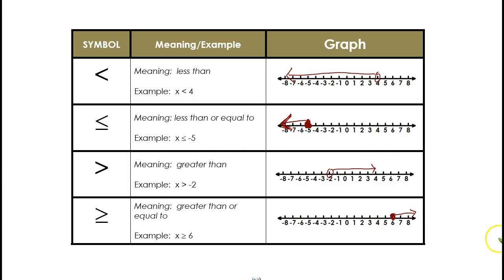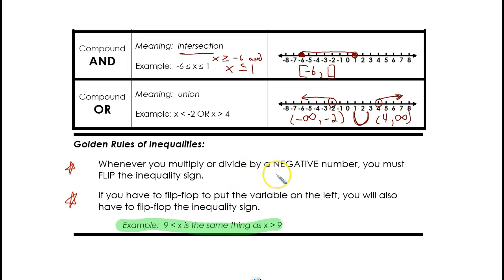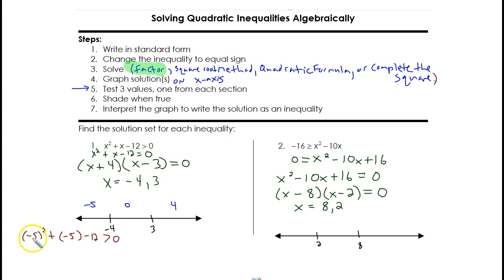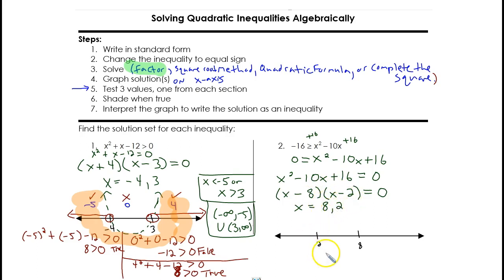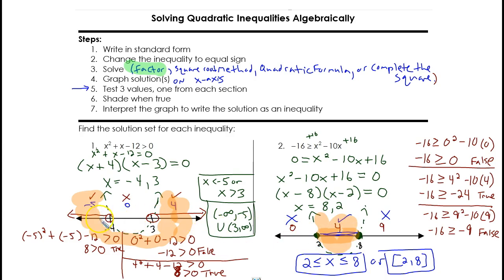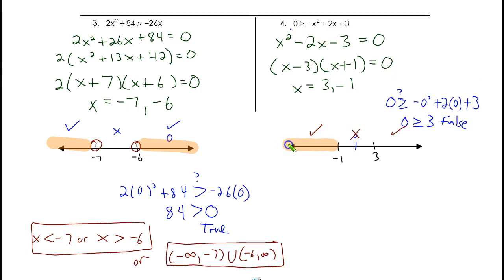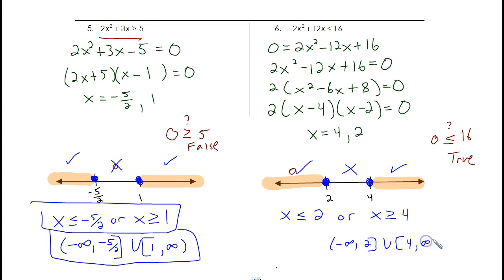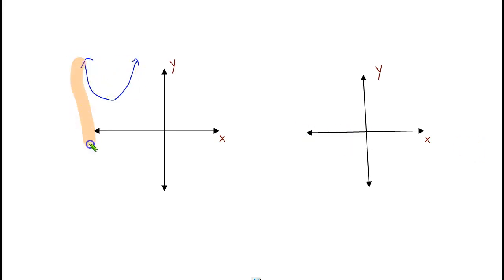Alg 2 - 1B.5 - Quadratic Inequalities